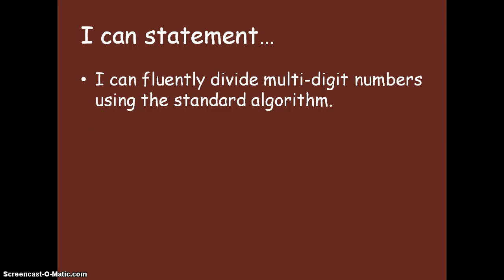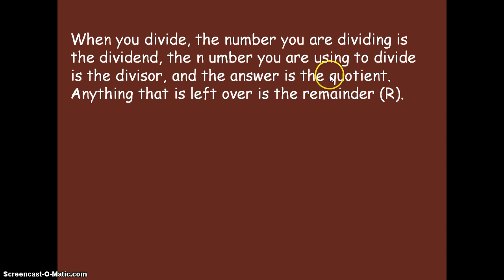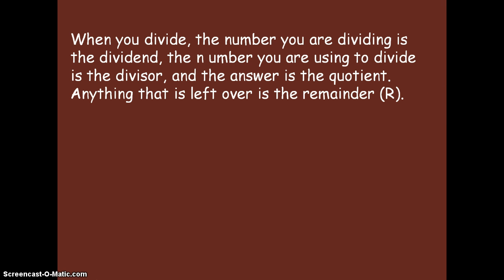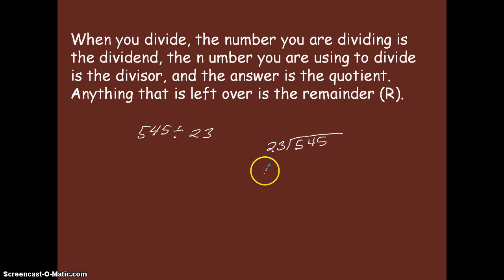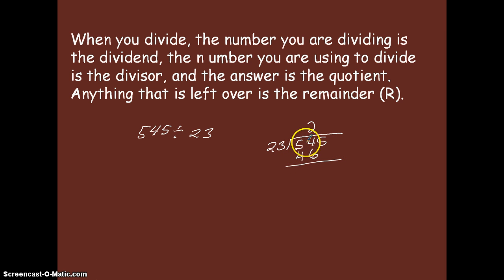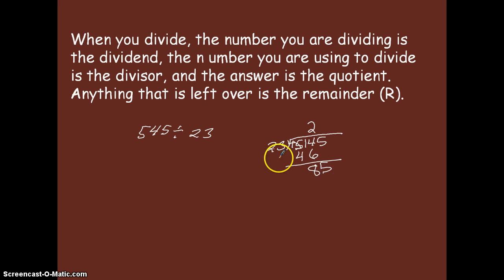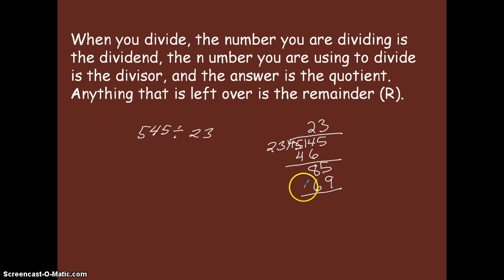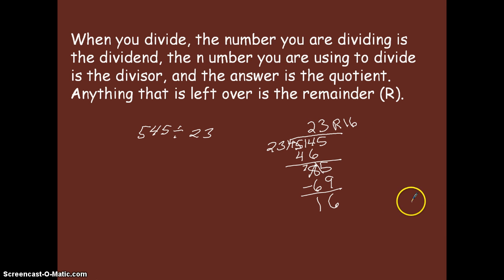Day 8 Dividing Whole Numbers